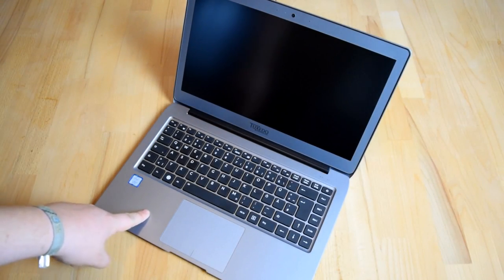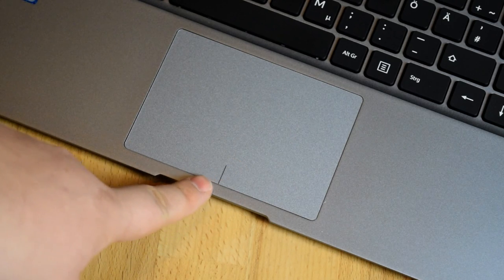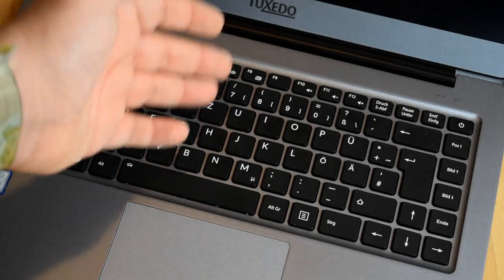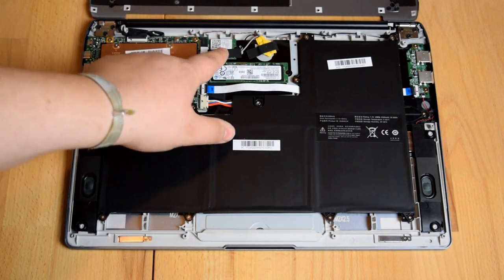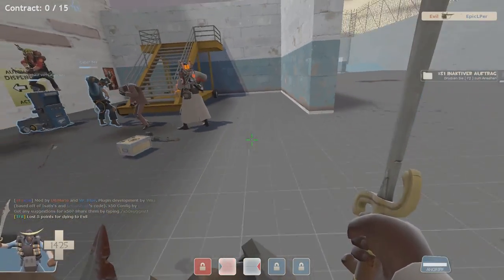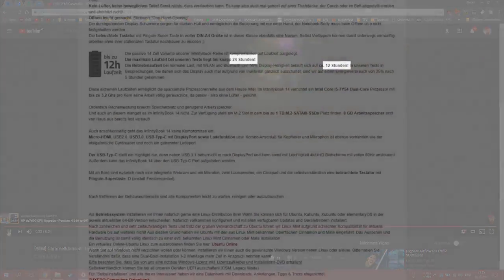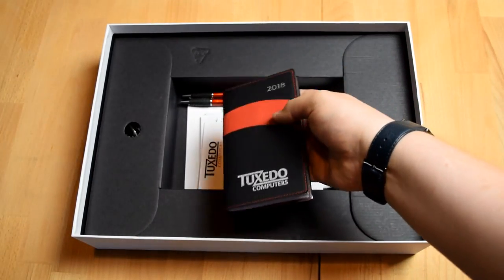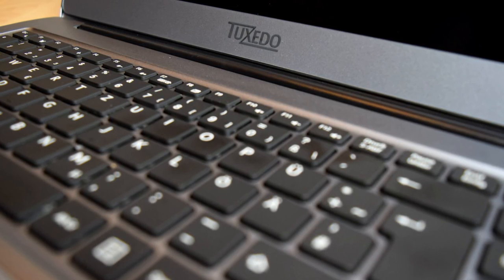Tuxedo InfinityBook 14 Review - A worthy MacBook replacement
Want a MacBook replacement without Apple being involved into it? Then the Tuxedo InfinityBook 14 is definitely the right choice!

 1) Beach - MBB
 2) Alive by Ikson
 3) Spring Autumn Sunset by Artificial.Music
 4) Lotus Lane - The Loyalist - Preconceived Notions